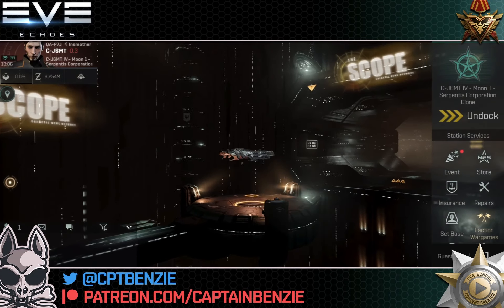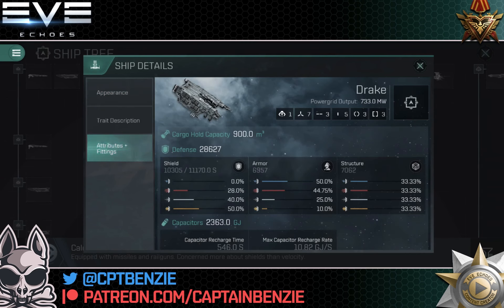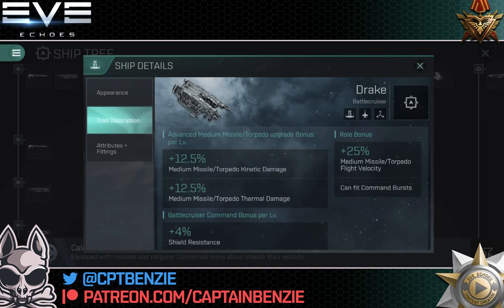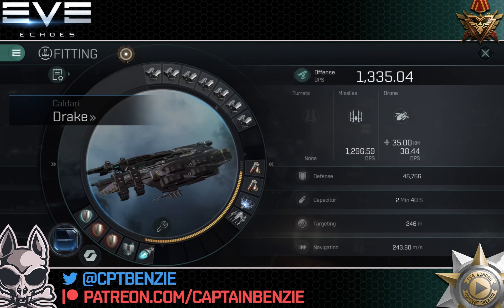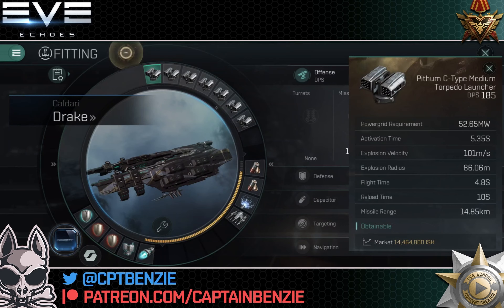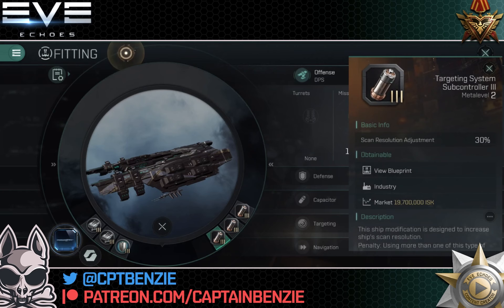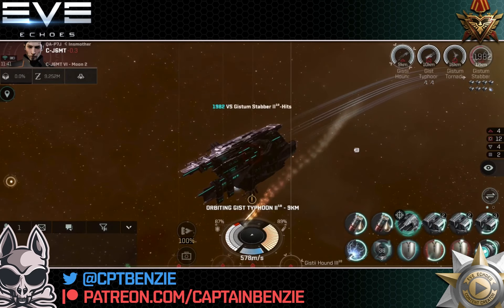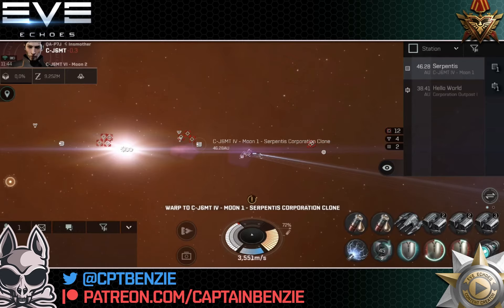The DRAKE - Fitting Guide - Can I Bring My Drake To T10 Content?? || EVE Echoes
The Caldari Drake is one of the most iconic battlecruisers in New Eden and famous for the "Can I Bring My Drake" meme. As missiles are very popular in EVE Echoes, the Drake is an option for many T8 pilots.

Is it worth flying? How do you fit it? How far does it go?

0:00 - Introduction
02:03 - Ship Stats & The Protoype
10:25 - Fitting for Brawling
19:21 - Combat Demonstration

Music is
Surplus of Rare Artefacts - EVE Online OST - Jon Hallur

👕 MERCHANDISE AVAILABLE!!